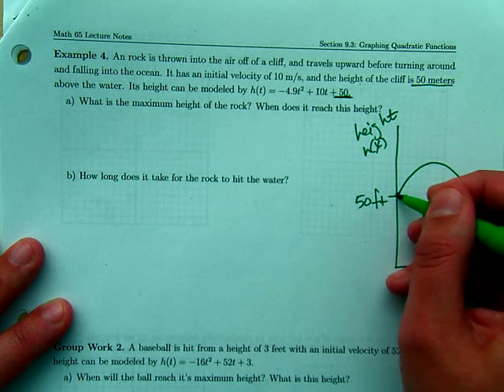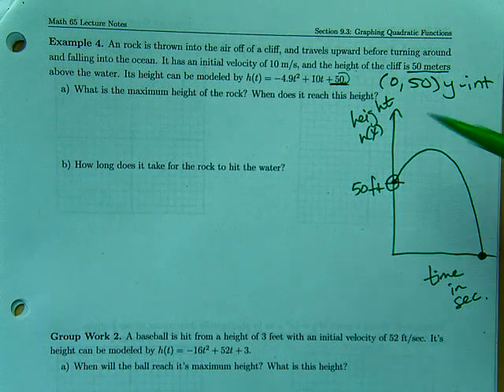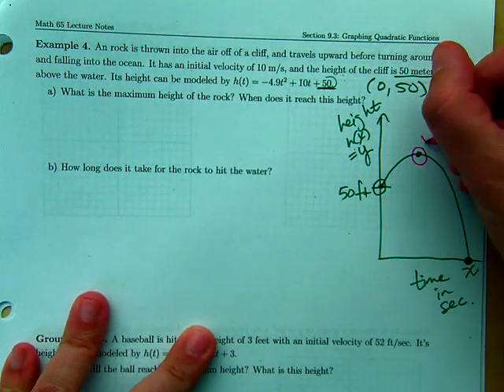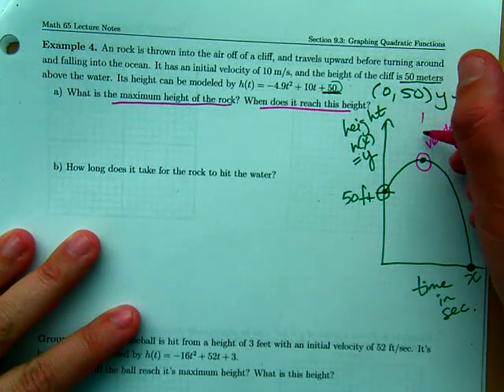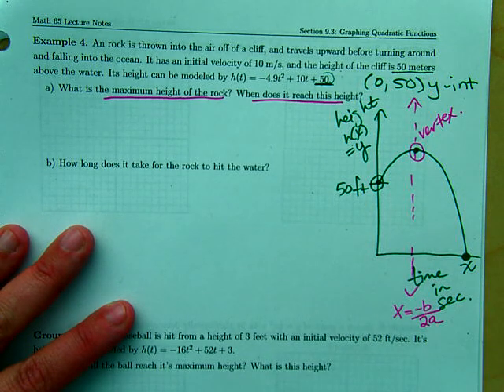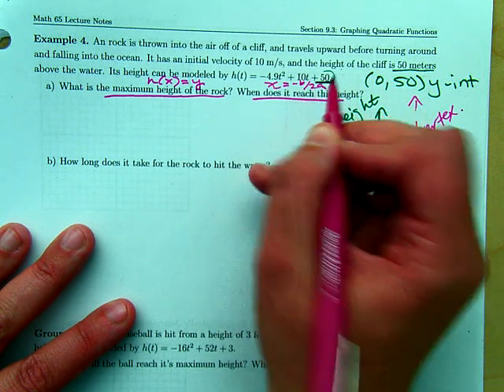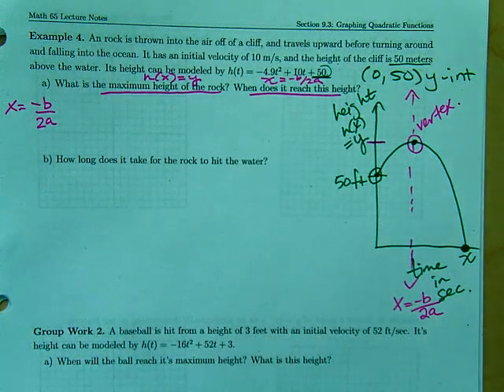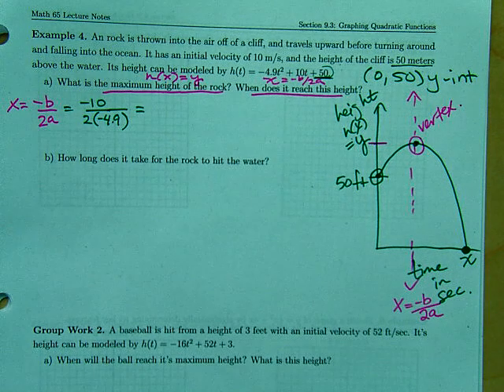Finding X & Y Intercepts of Quadratic Functions Part 4